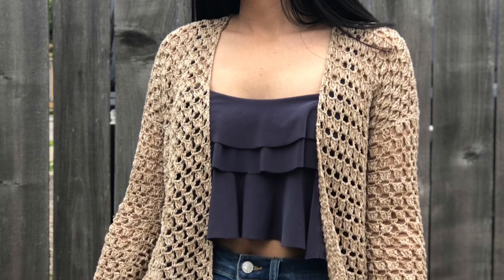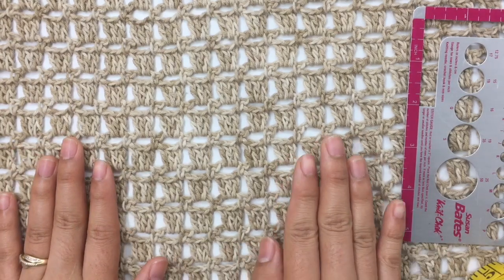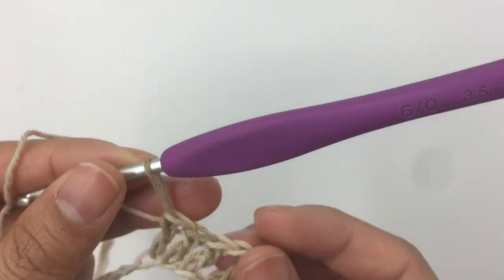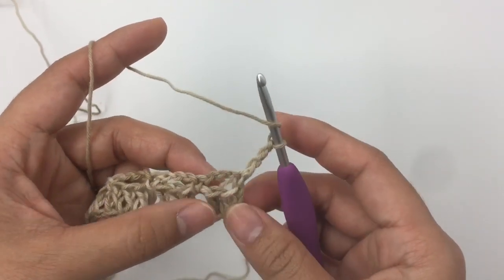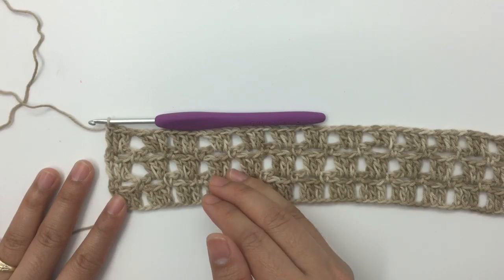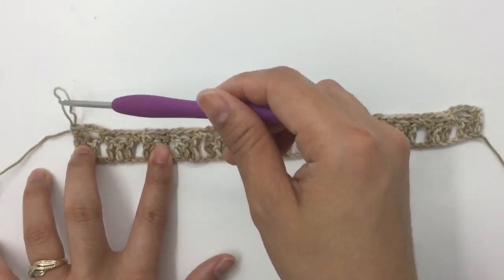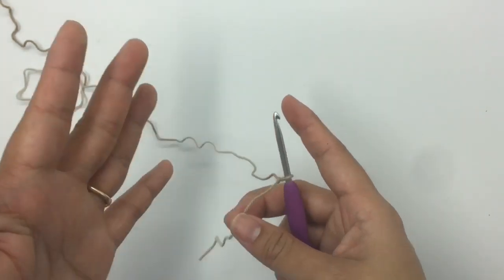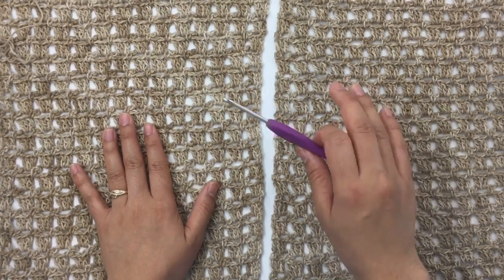Crochet Breeze Cardi : Part 1 ( Free written pattern for sizes XS - XXL )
When the weather is too confusing and you need just a touch of extra layering without over heating, this Crochet Breeze Cardigan is the perfect option. It's good for spring, summer or fall. I love it around the house when it's a little chilly out but not quite enough to justify turning on the heat. I love it for just lounging around, hope you enjoy. Happy crocheting!

This video tutorial is made in a size SMALL.

If you'd like the printable PDF version or if you'd just like to support these free tutorials, you can find this and many more on my Etsy, Ravelry

Materials :
I used Scheepjes sunkissed Weight Fingering/super fine No. 1 ( 185 yards / 170 meter for each skein )
Color picture 02 sand dunes
Crochet hook size 3.5 mm
Yarn needle
Stitch markers

Notes:
This pattern is a 2 row repeat *row 2 and 3
This pattern is in multiples of 4 + 1

Gauge blocked:
6 sets of pattern st rep = 4" ( 1 set of pattern st rep is 3 dc + 1 ch )
5 sets of pattern row rep = 4" ( 1 set of pattern row rep is 2 rows *row 2 and 3 )

Sizes and measurements across back ( After blocked )
S = 17.33" Width x 28" Length (1,180 of yarn)